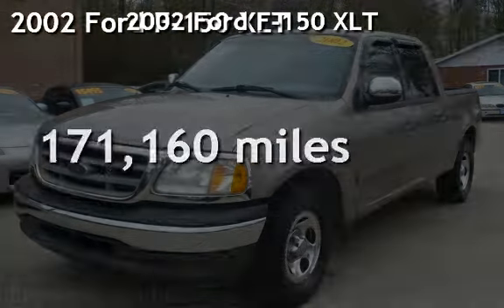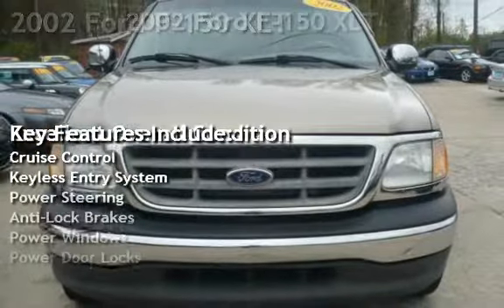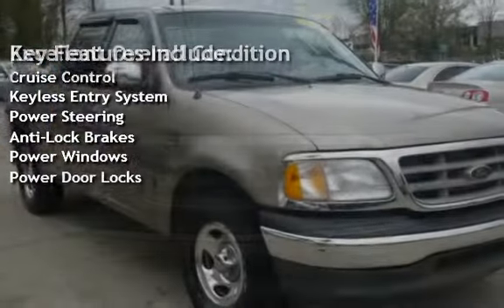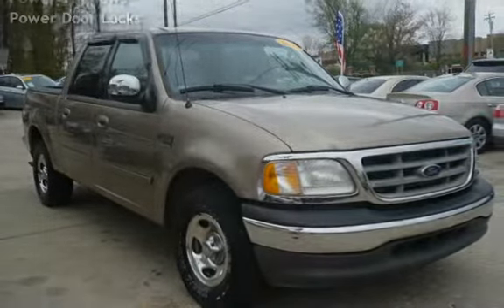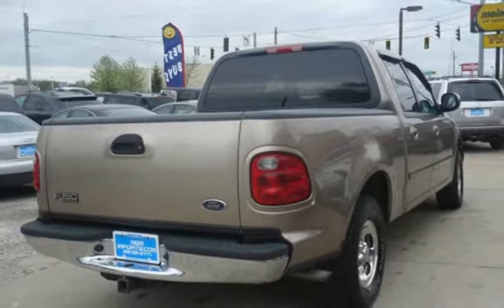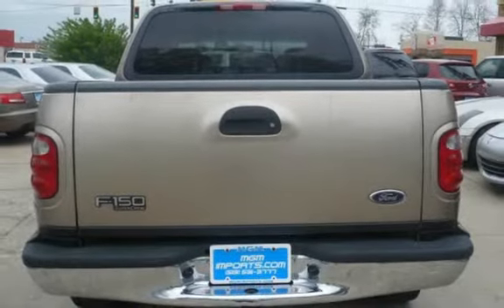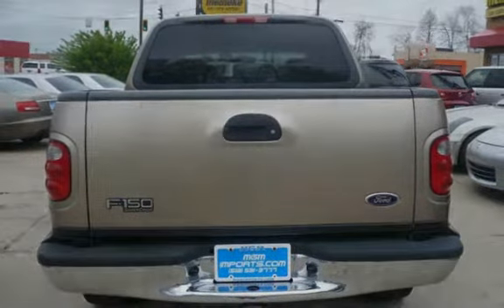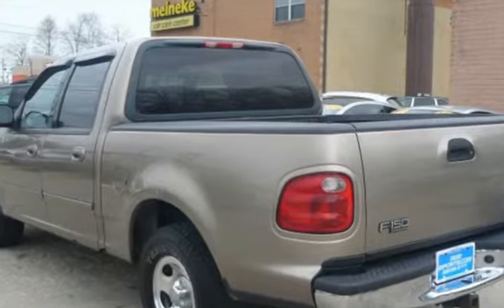2002 Ford F-150 XLT for sale in LOVELAND, OH